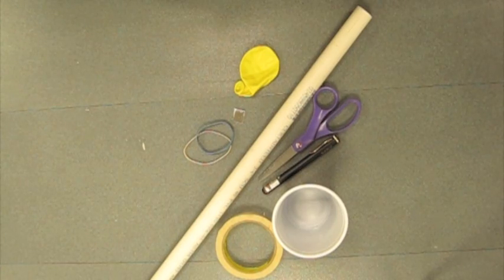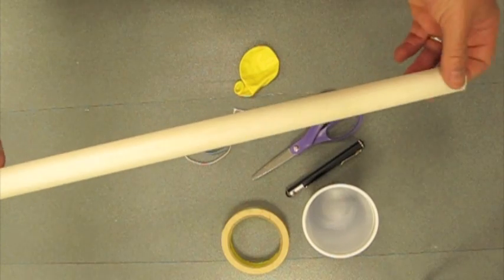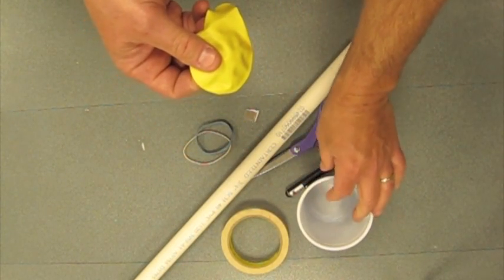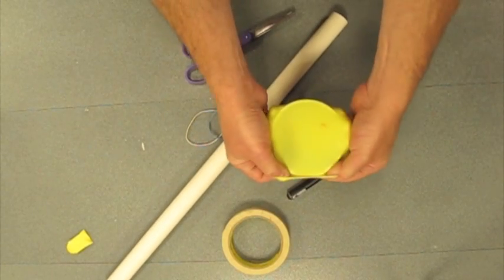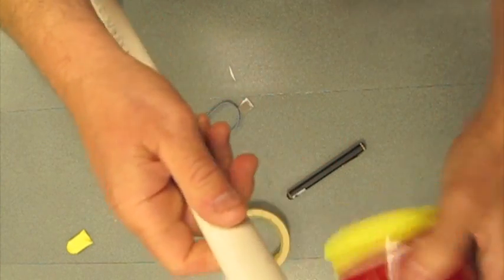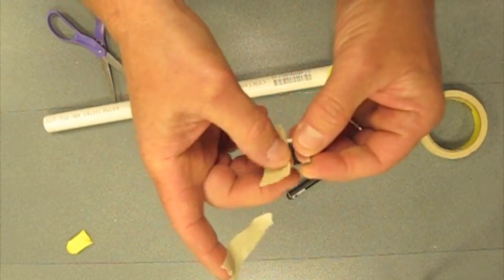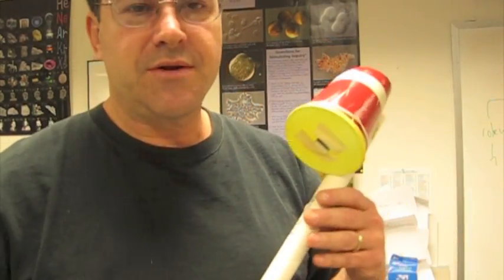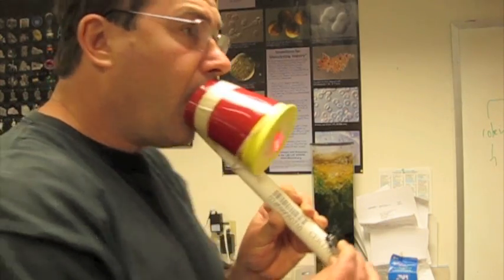Simple Sound Oscilloscope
With a simple membrane, mirror and a laser pointer, you can make a sound oscilloscope. Often called a coffee can oscilloscope, this device can be used to show waveforms and  Lissajous patterns.  This device was shown at the Exploratorium Teacher Institute.